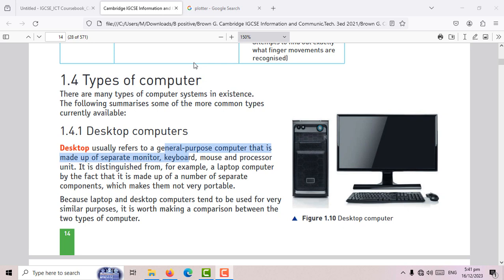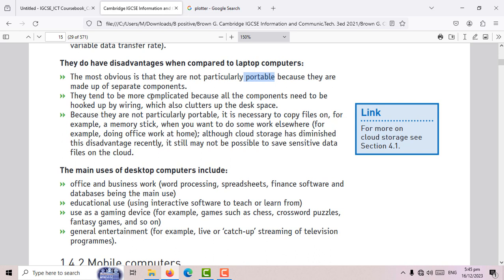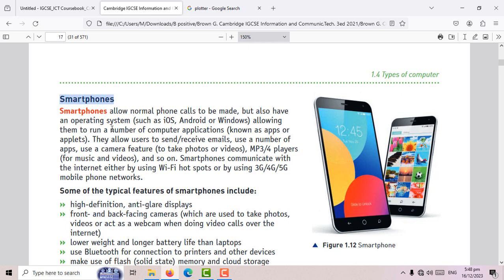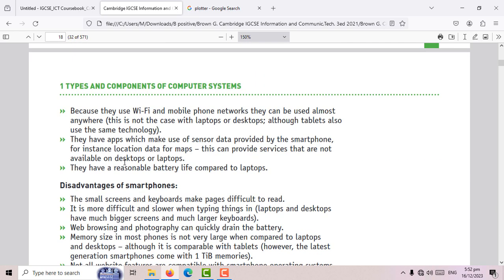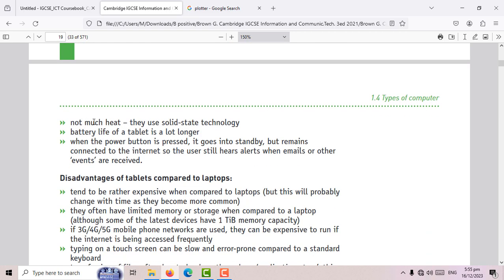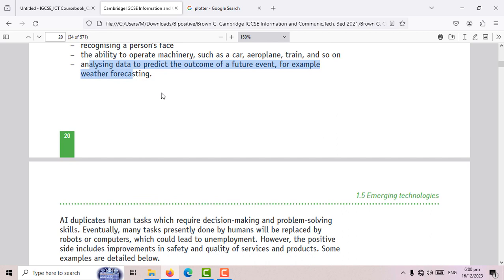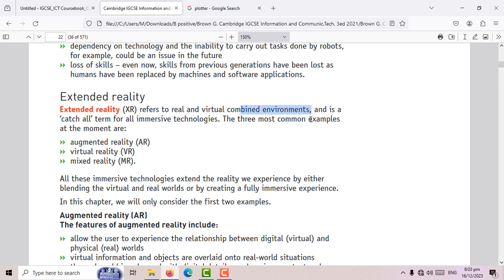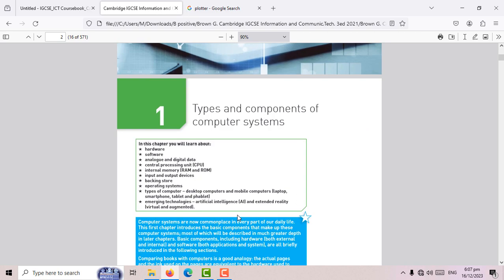ICT IGCSE Types and Componants of a Computer Systems Part 3